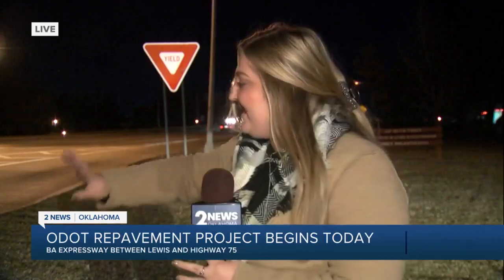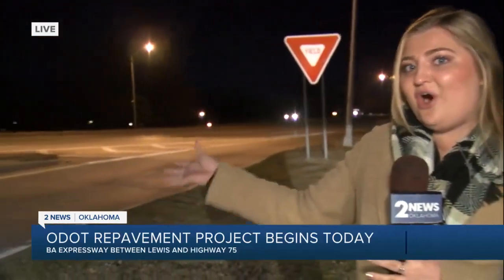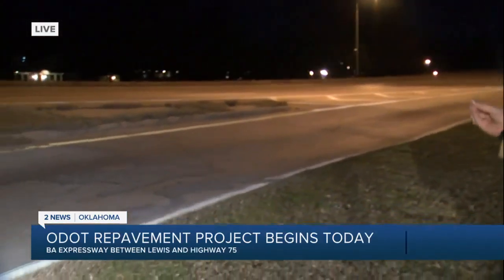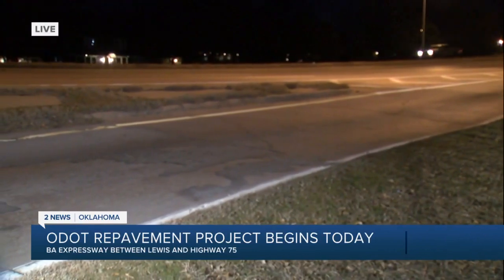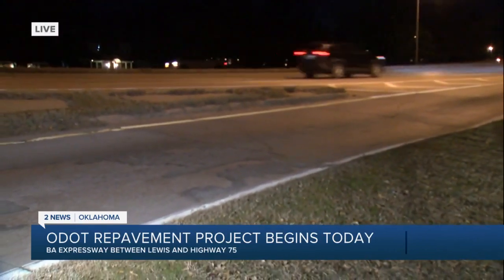ODOT project starts on Hwy 75 at Lewis